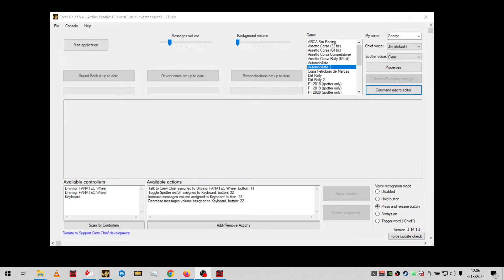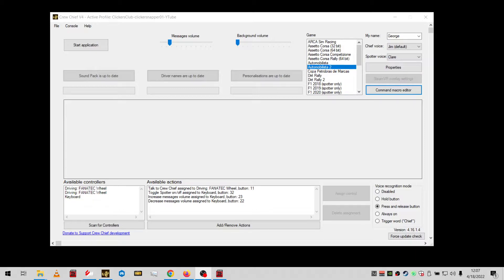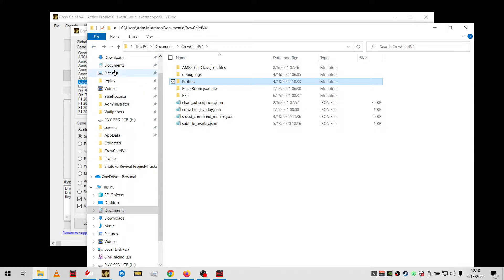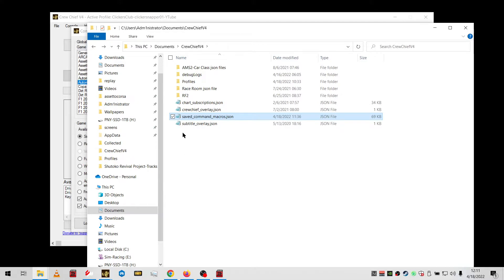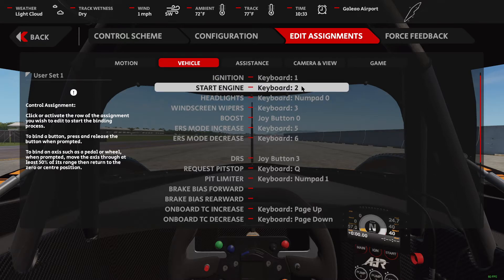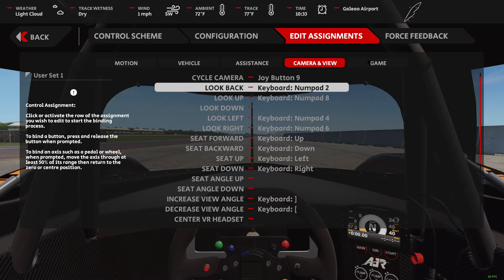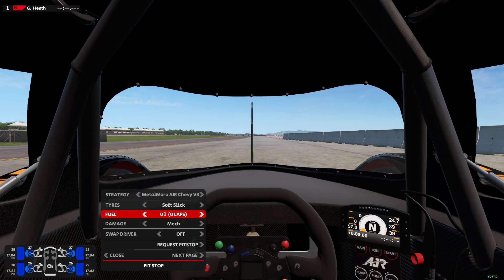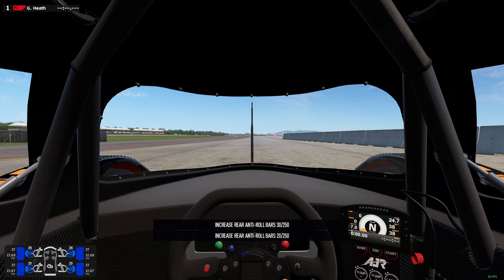Clickers-Crew Chief-Settings Version 3.1 for AMS2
Clickers-Crew Chief-Settings Version 3.1 AMS2ver. 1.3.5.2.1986.avx   and Assetto Corsa
2 files included:
Profile for voice recognition and a few custom settings
Macro Command Settings
Make sure you back up or rename your macro Command setting before taking a look or using mine!! That way you can go back to yours if desired.
Questions? Click on about and drop me an e-mail to my address.
I did not include demoing every voice command in the video, I just showed a few to keep the video short and not to boring. Should give a good idea on how things work.